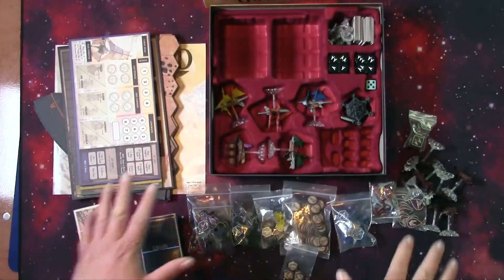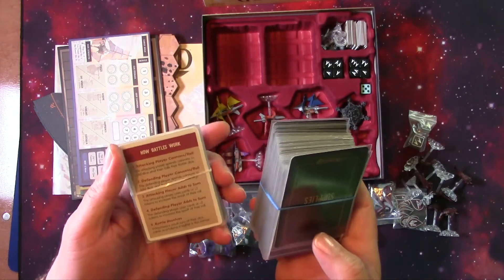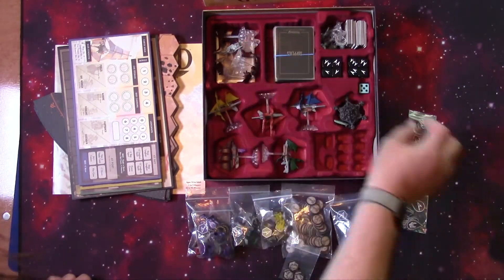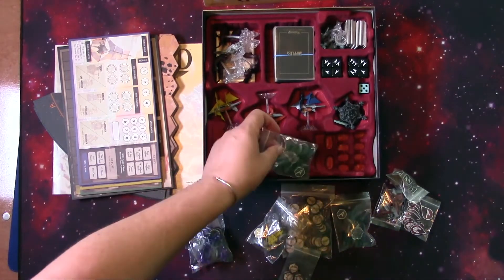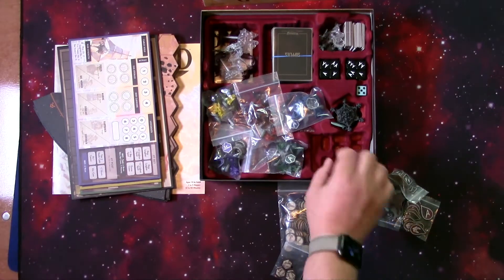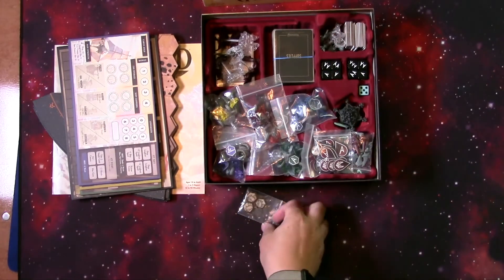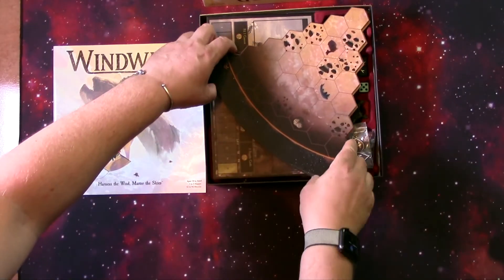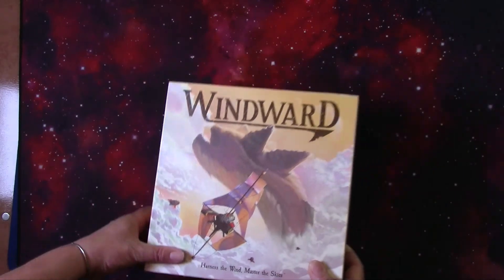Windward Alternative Reboxing with Sleeved Cards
The game Windward from eldoradogames has a neat insert but I couldn't use it with my sleeved cards. I also like bagging all the player components together. I have lots of little bags all over so I decided to rework my packing method.